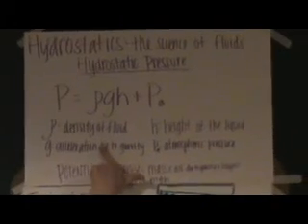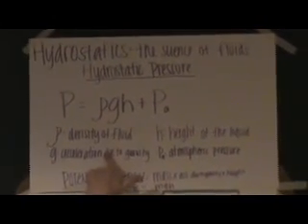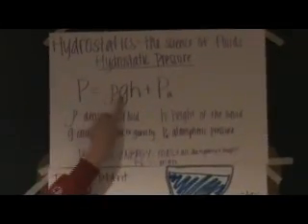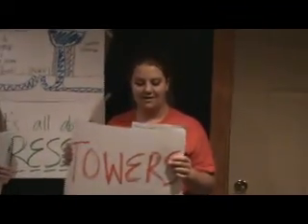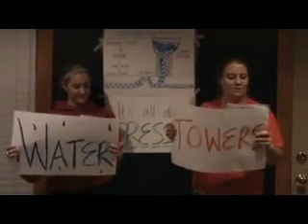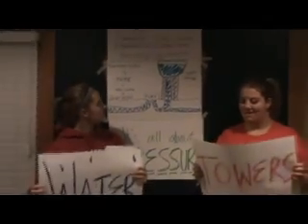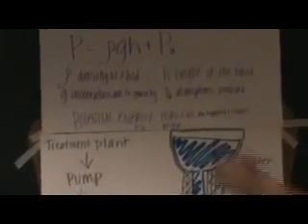Water Towers and Physics